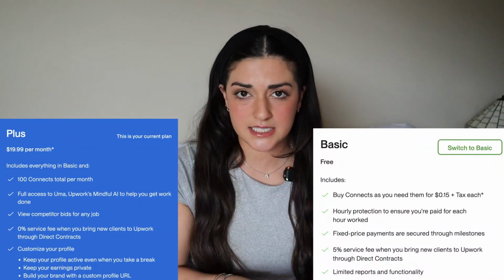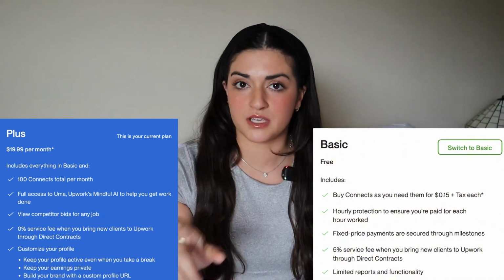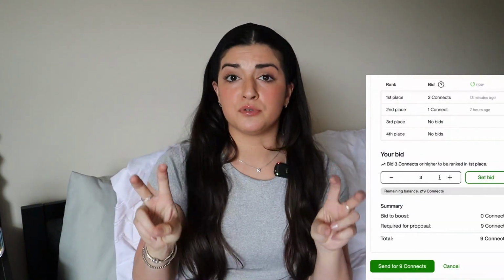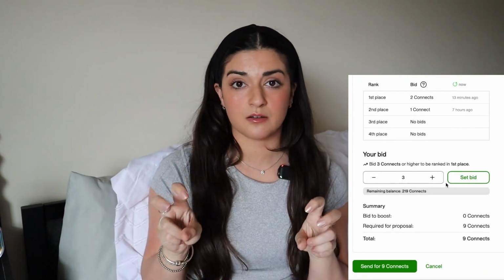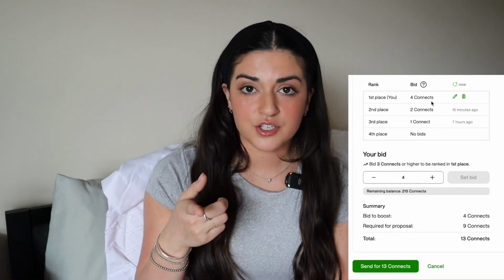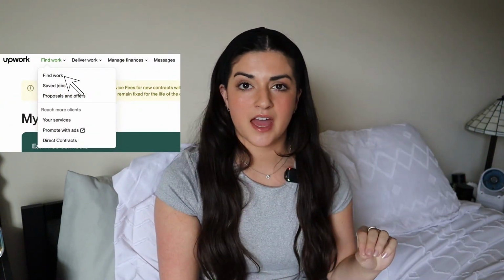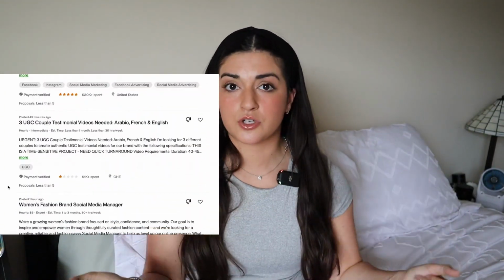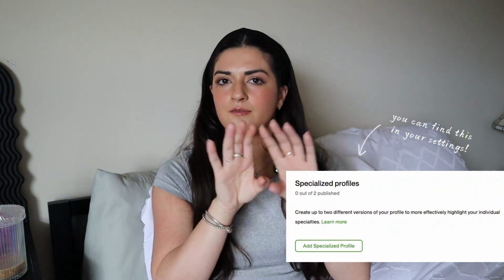Get Started on Upwork ✅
What is Upwork and how can you get started? I have been using Upwork since I started my UGC journey and it has been one of my favorite platforms to work on. So here is a little intro to getting started and the basics of how the platform works. I hope it can help you on your journey too and thank you so much for !🫶

⬇️ FREE Beginner UGC Checklist PDF
⬇️80 Hook List for Content Creators PDF
Amazon Storefront